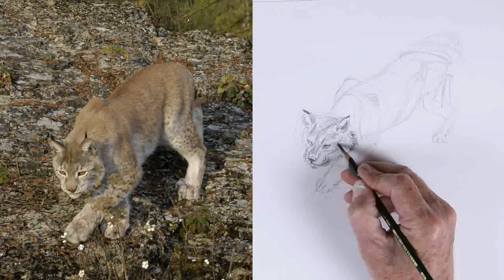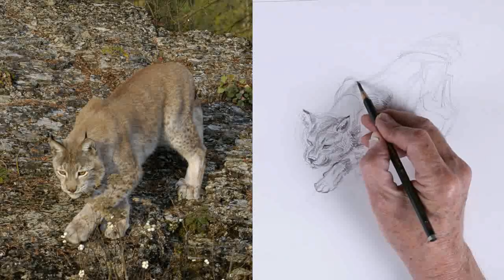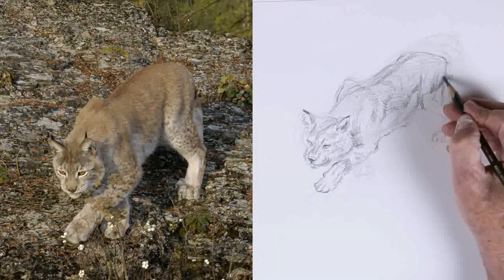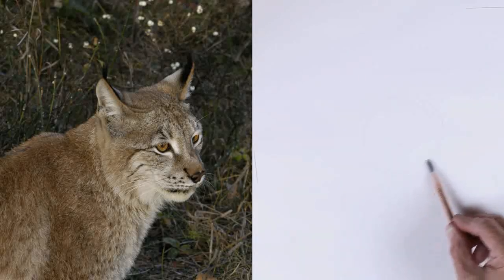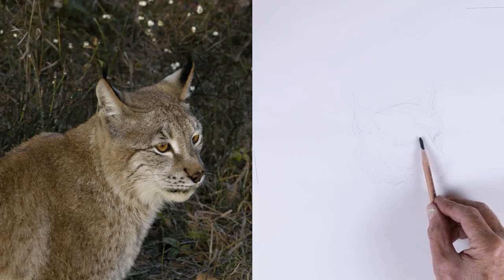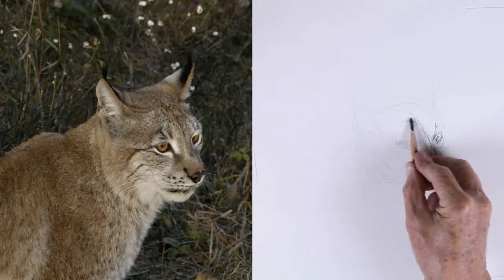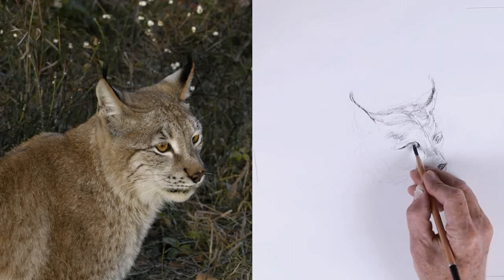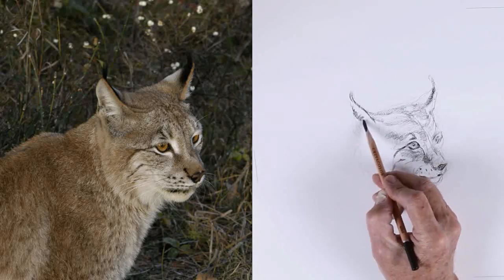How to draw animals part 12